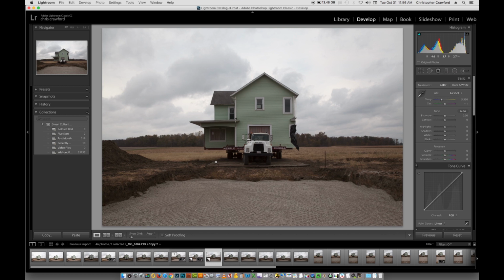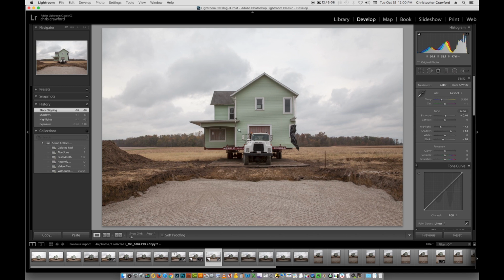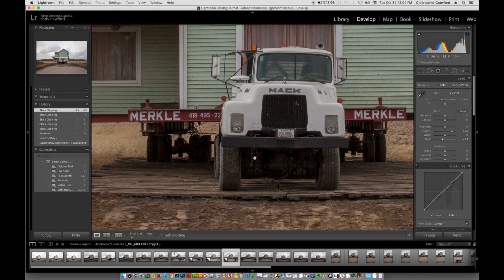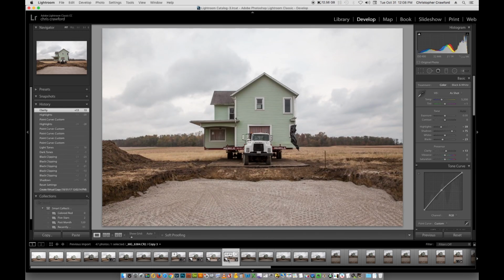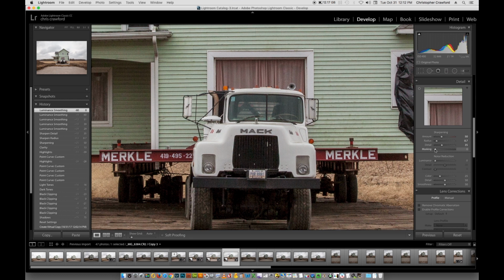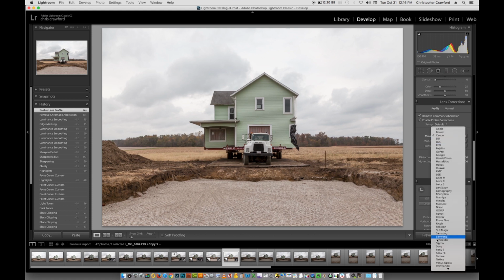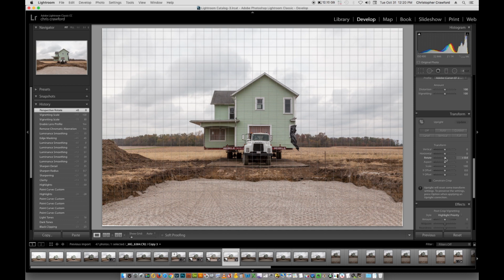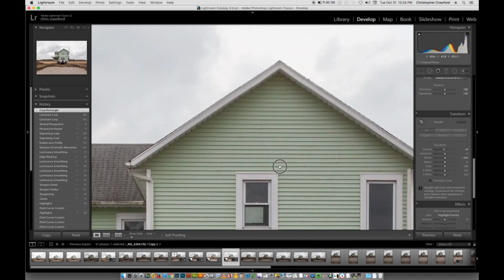Editing a Photo in Lightroom - "House Moving" - Start To Finish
Christopher Crawford demonstrates his process for editing RAW digital camera images in Adobe Lightroom Classic CC.

He uses as an example a rural landscape photograph with a very high brightness range. The sky is much brighter than the subject, an old house that is being moved to a new location.

Chris tells how he determined the camera exposure for this scene using a hybrid incident/reflected light metering technique. He then demonstrates how he adjusted the tonality in Lightroom to ensure full detail in the sky and good contrast in the subject.

If you found this tutorial useful, please consider a donation so that Chris can continue to produce these free tutorials.

See more of Chris's tutorials on digital and film photography

His photographs can be viewed and purchased on his portfolio